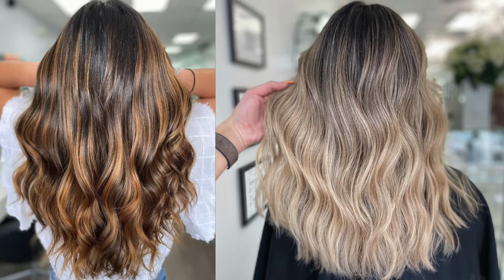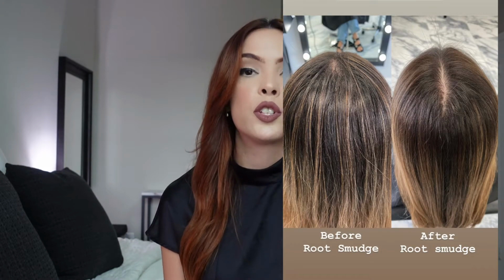WHAT TO EXPECT WHEN GETTING BALAYAGE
What to expect when you get a balayage!